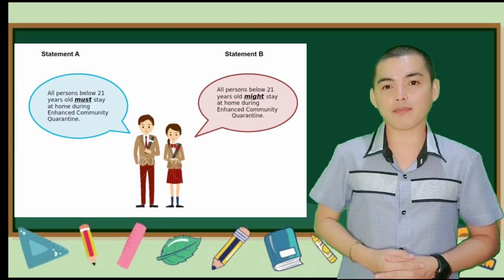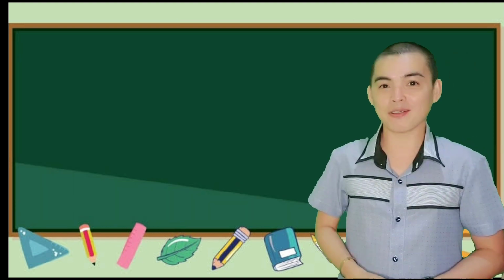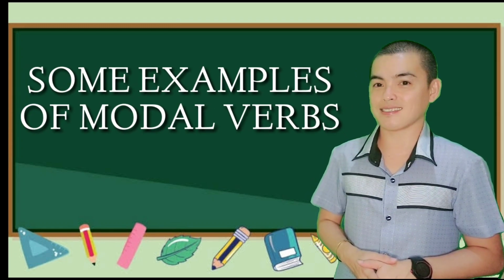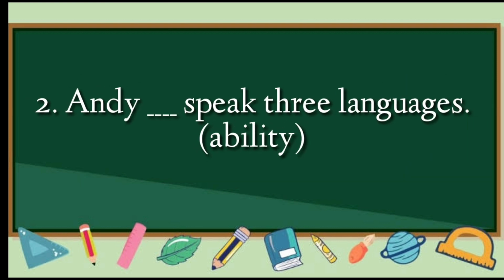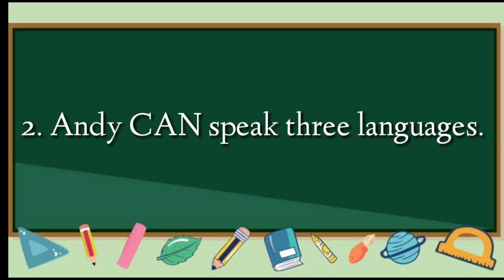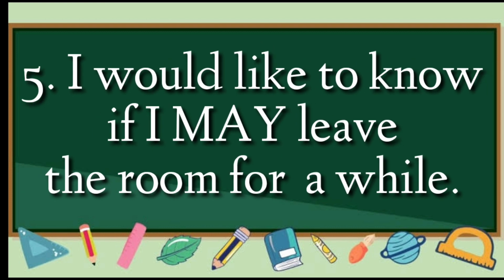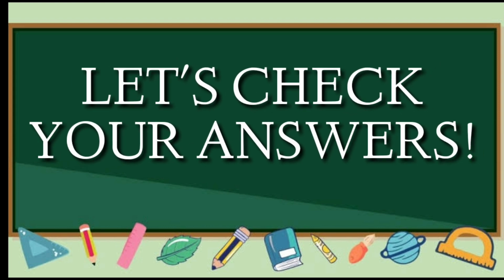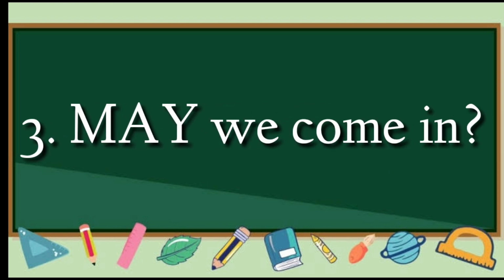Expressing Permission, Obligation, and Prohibition Using Modals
OLONGAPO CITY NATIONAL HIGH SCHOOL-ENGLISH 9- QUARTER 1 MELC 1
Teacher: Sir Jose Benedict B. Camotes